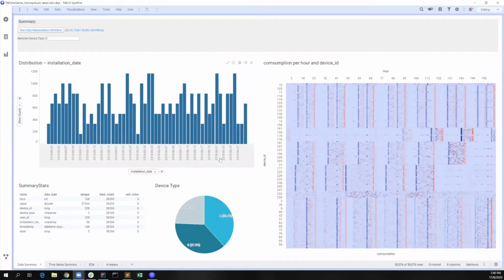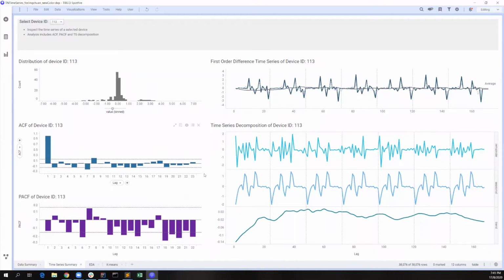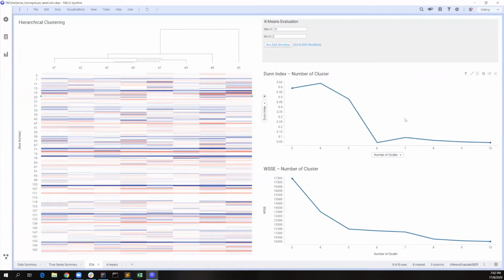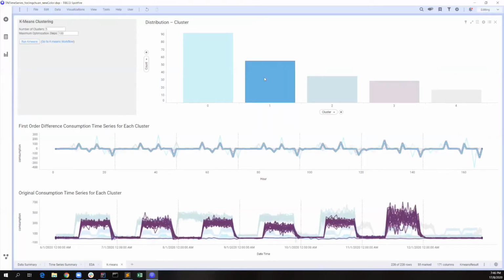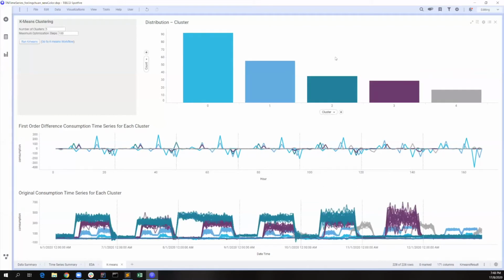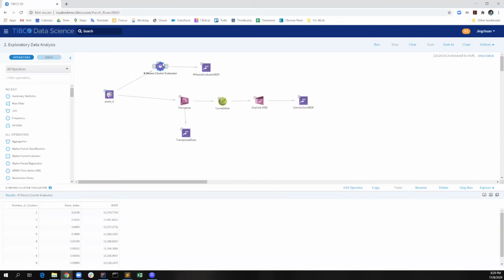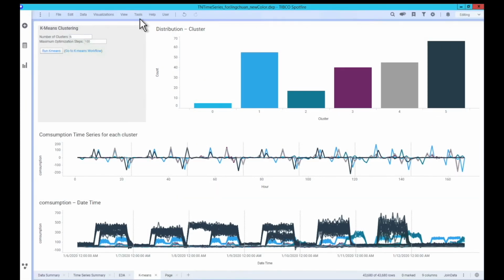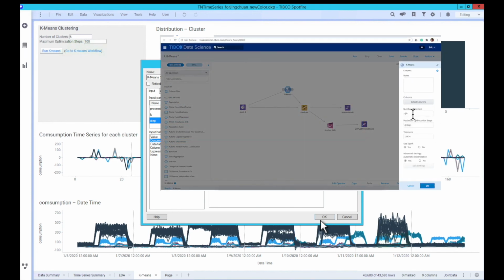Time Series Analysis for Understanding Customer Engagement